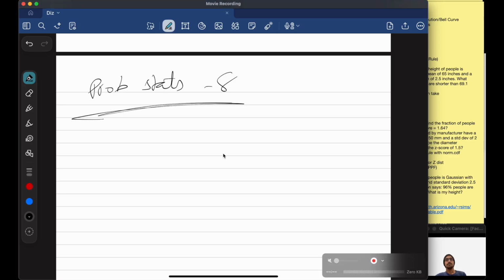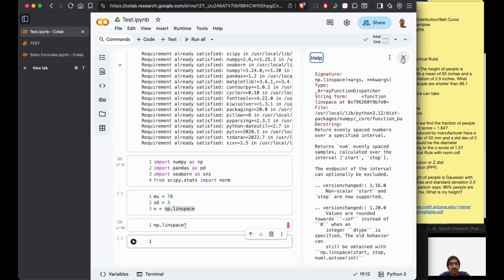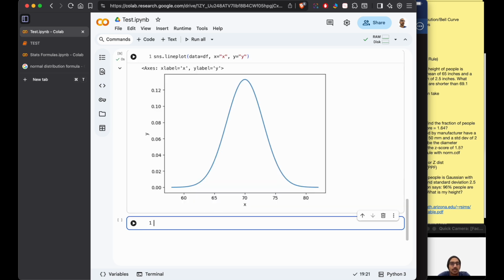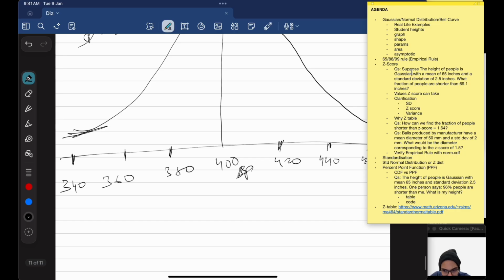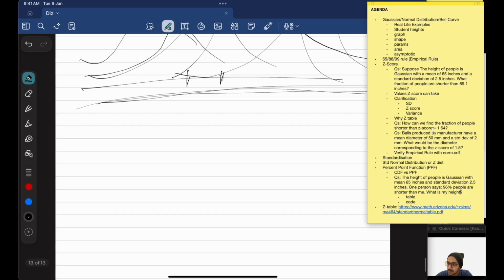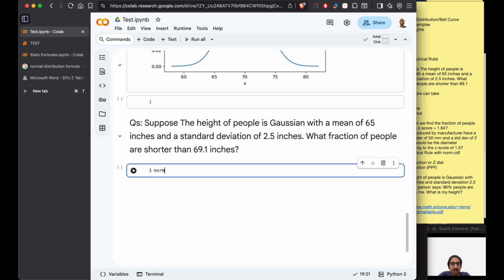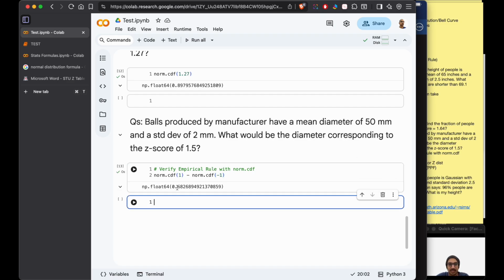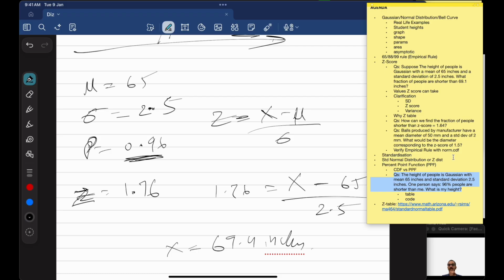Data Science - Probability & Statistics - Part 8